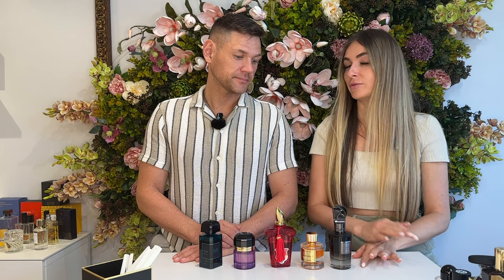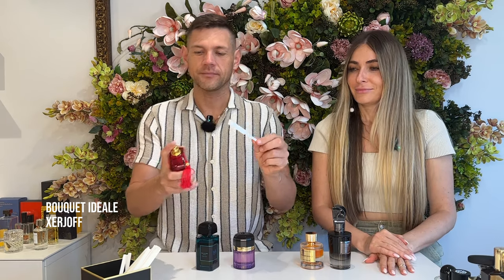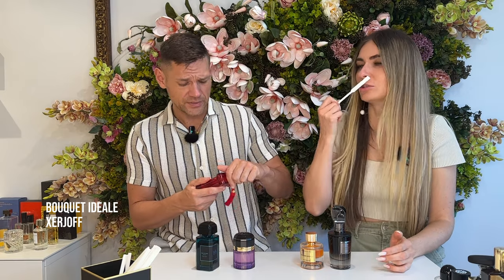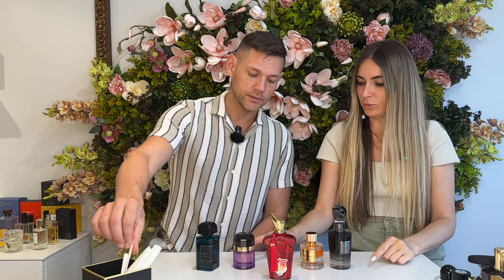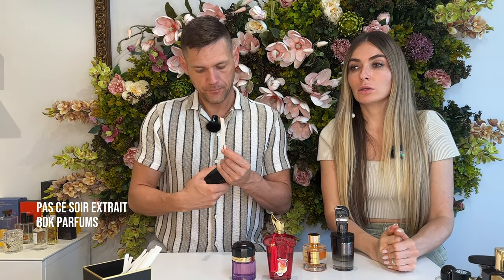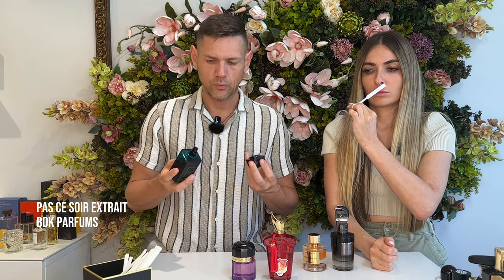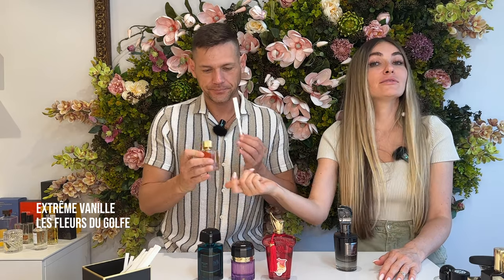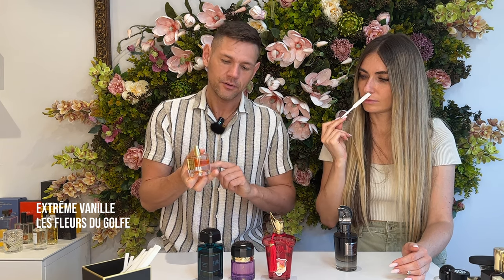BEST FRAGRANCES FOR FALL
Hey Fragrance lover,

✤ Get ready to embrace the enchanting scents of autumn with our carefully curated collection of the best fragrances for fall. In this video, we unveil our exquisite selection that captures the essence of the season's changing vibes. 🍂🍁

Introducing the Fall Fragrance Sample Set, available exclusively on our website! Immerse yourself in a sensory journey featuring these captivating scents

⭐️ Bouquet Ideale Xerjoff: Experience the opulent blend of floral elegance and warm undertones, perfect for the crisp fall days

⭐️ Olé Ramon Monegal: Unveil the rich and sophisticated notes that evoke the cozy ambiance of autumn evenings

⭐️ Pas Ce Soir Extrait BDK Parfums: Discover the intense allure of a fragrance that complements the mysterious allure of fall nights

⭐️ Extrême Vanille Les Fleurs du Golfe: Indulge in the luxurious and intense vanilla notes that evoke the comforting essence of the season

⭐️ Double Attack Mind Games: Immerse yourself in the intriguing aroma that plays with your senses, mirroring the enigmatic nature of fall

Experience the magic of fall through scent, and don't miss the chance to order our exclusive Fall Fragrance Sample Set on our website. Embrace the season with these captivating fragrances that will undoubtedly become your fall favorites.

🍂 Order the Fall Fragrance Sample Set now on our website and embark on a fragrant journey that captures the essence of autumn's beauty. Don't miss out! 🍂

⏰ Video Duration: 00:16:59